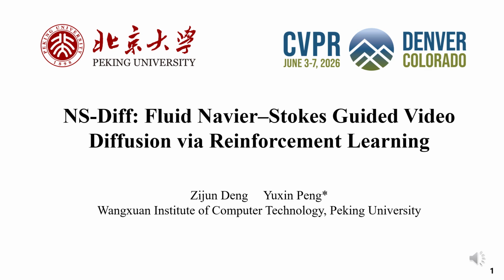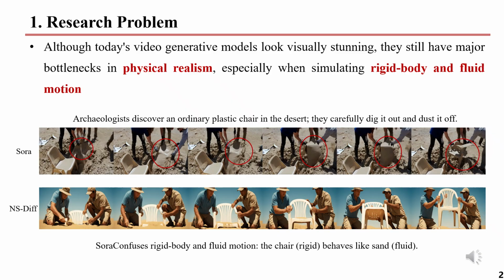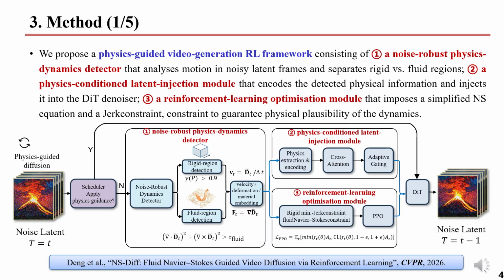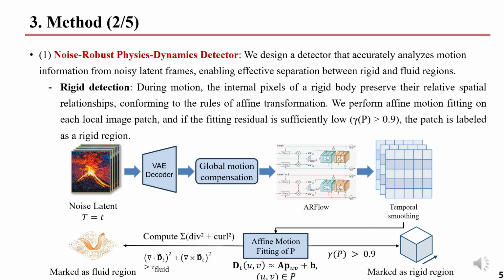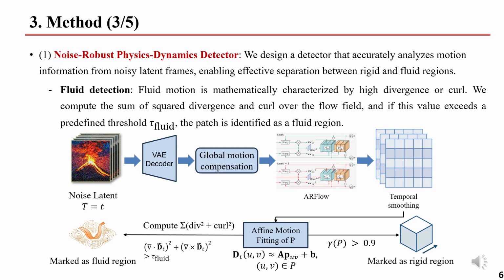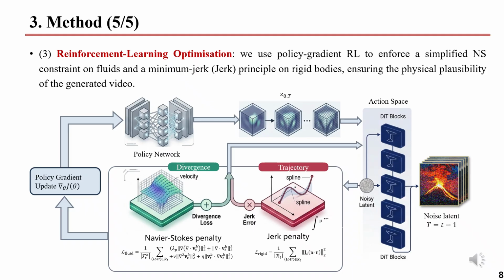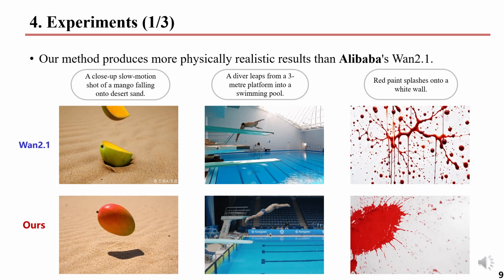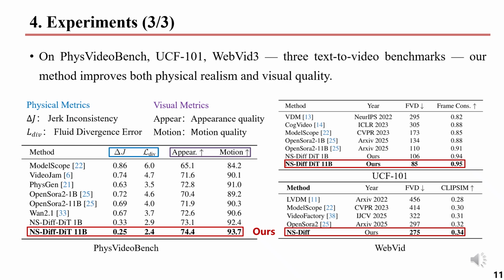[CVPR 2026] NS-Diff: Fluid Navier–Stokes Guided Video Diffusion via Reinforcement Learning